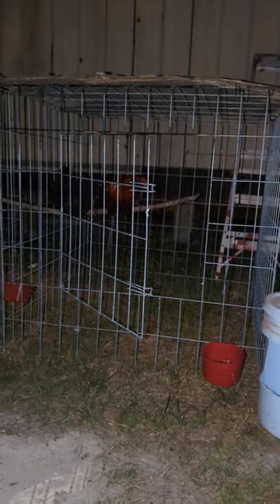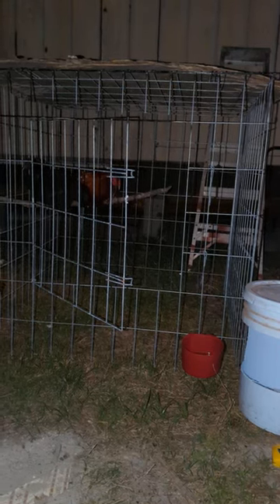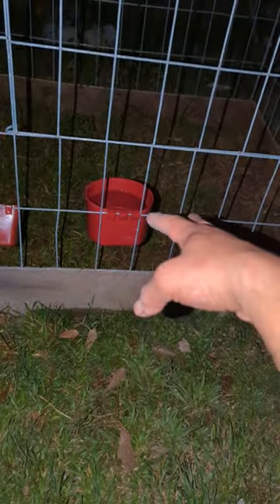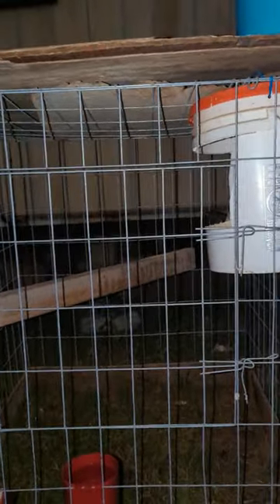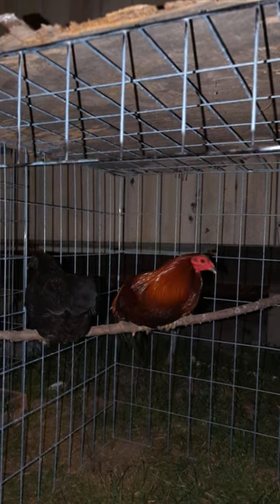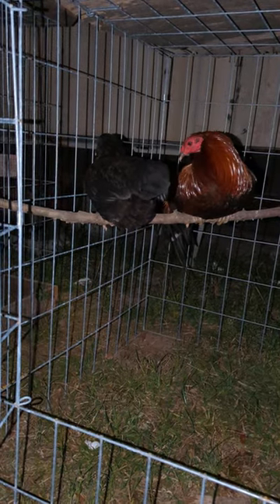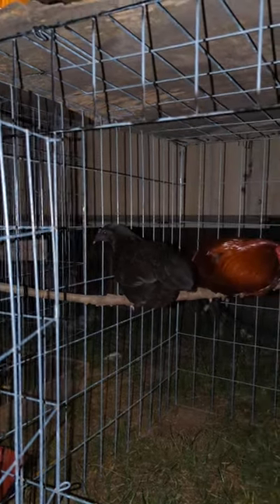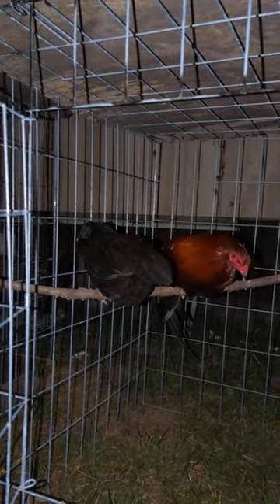How to Start Raising Gamefowl/Game birds. (Raising Gamebirds from Scratch Pt.1)